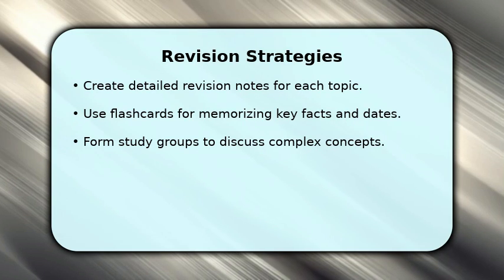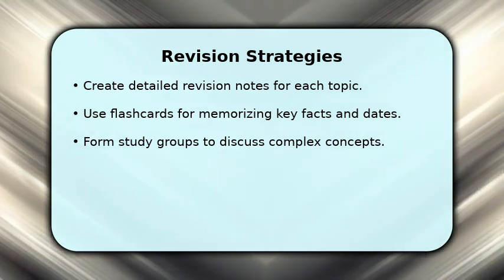How to Study History IGCSE (UPDATED)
Are you struggling to study for your IGCSE history exams? This video provides an updated guide on how to effectively study and prepare for the exam. From understanding the syllabus to creating a revision plan, we cover everything you need to know to achieve success in your IGCSE history exams.

IGCSE history study tips, how to study history IGCSE, history IGCSE exam preparation, IGCSE history revision plan, effective studying for IGCSE history, history IGCSE syllabus, study history IGCSE online, history IGCSE past papers, how to pass IGCSE history exams, best way to study history IGCSE